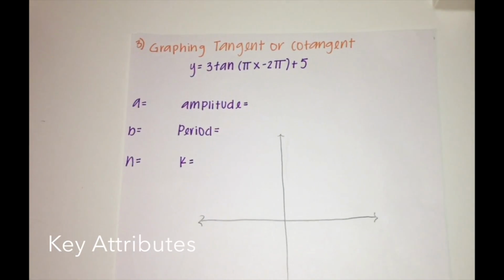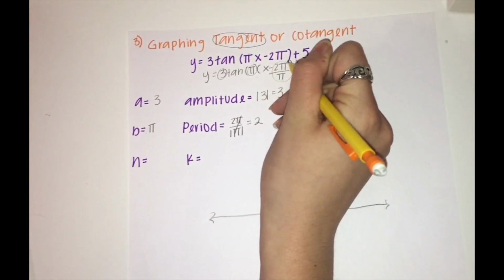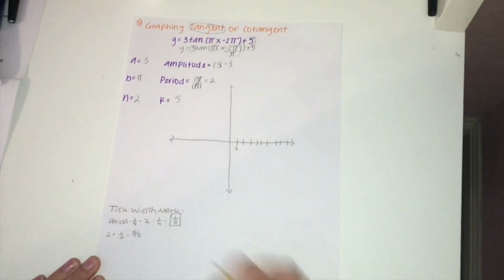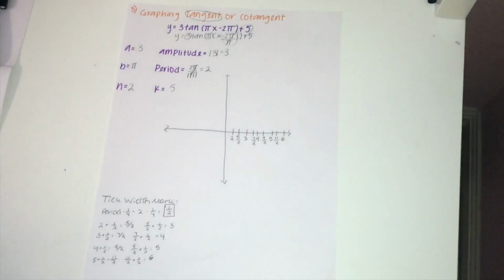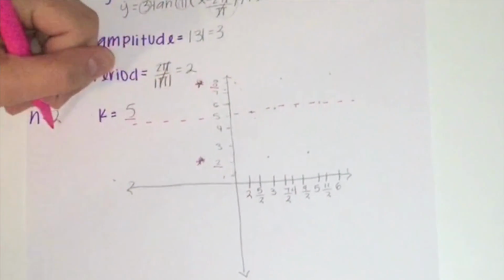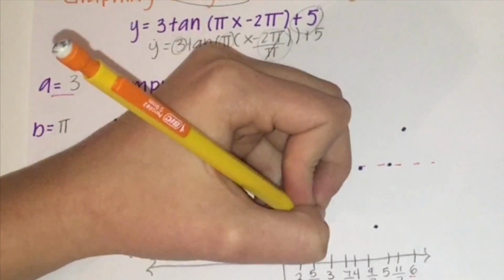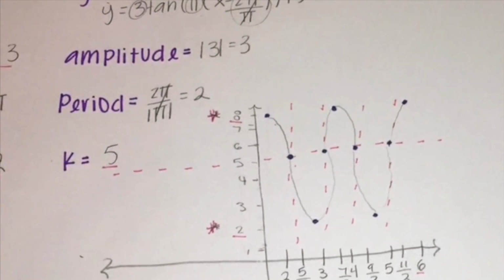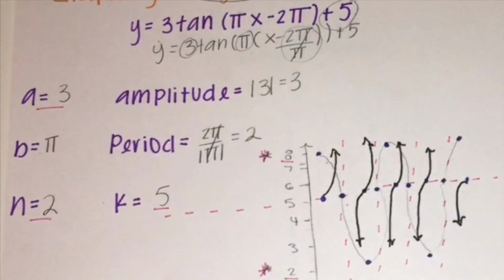Graphing Tangent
This video is about Graphing Tangent